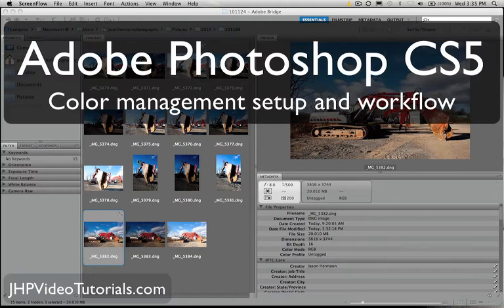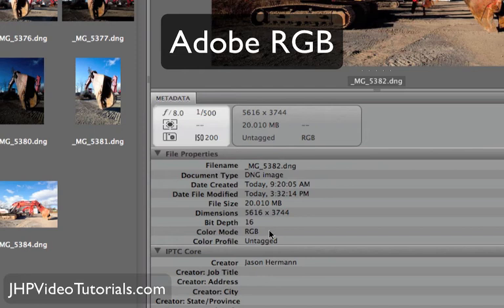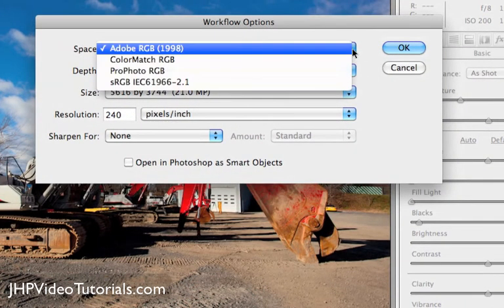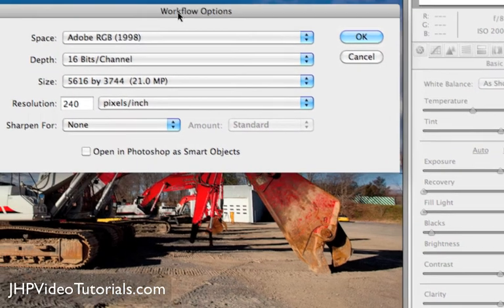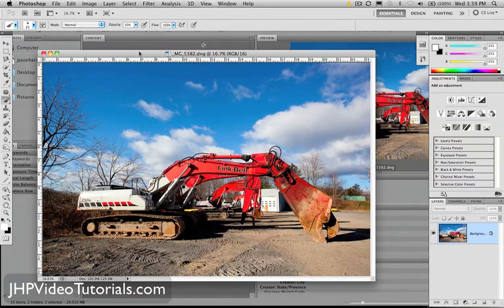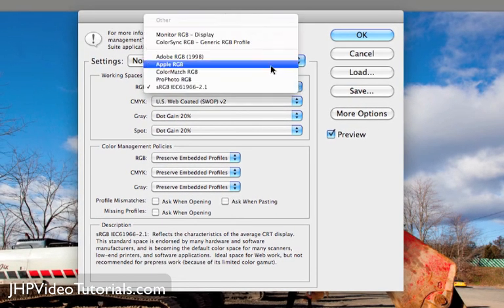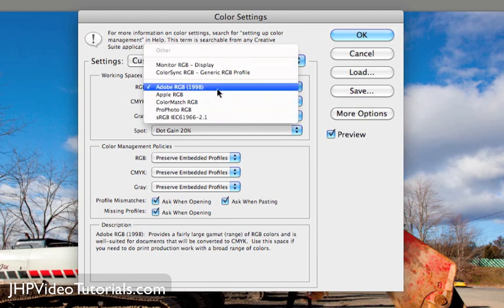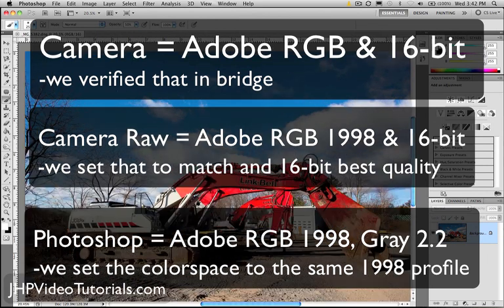Photoshop CS5: Set-up and Color Management -- Part 1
In this video tutorial we will cover setting up Adobe Camera Raw, Adobe Lightroom 3, and Adobe Photoshop CS5 so our color spaces and profiles match across the board. This set-up process is incredible important for proper color management, so please check it out!! This is geared towards beginners, but if you have color management issues, you may want to check this out as well.